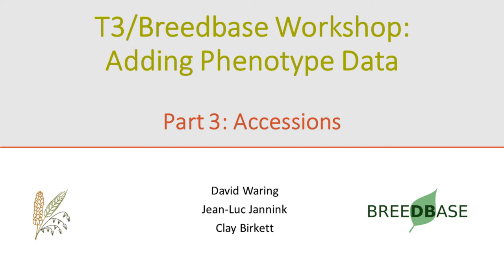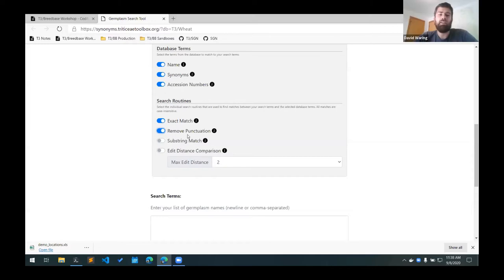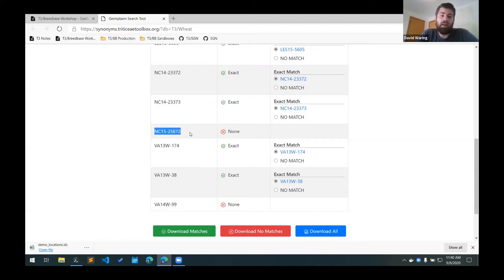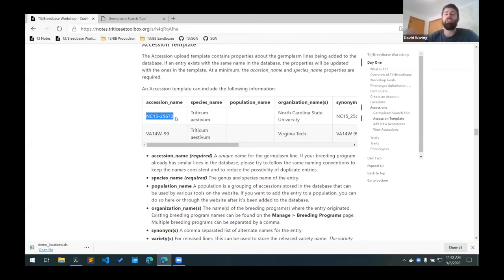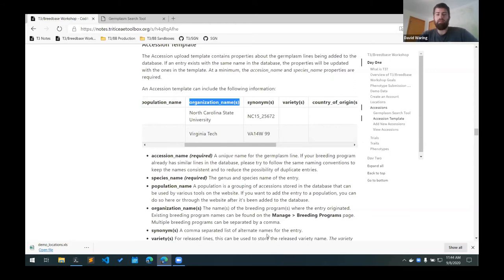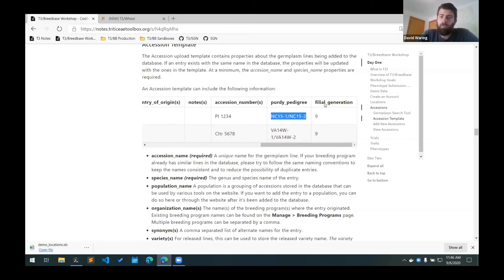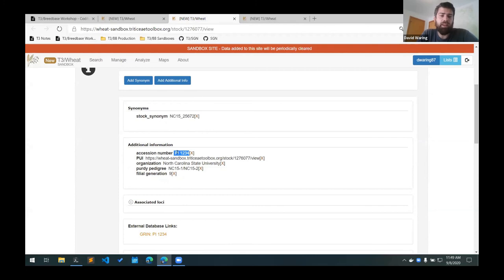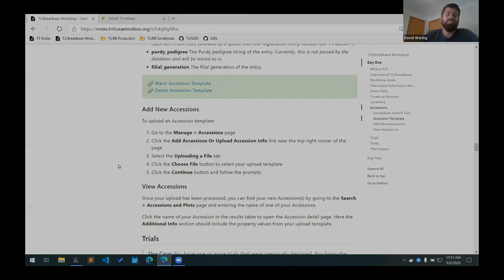Part3 - Managing Accessions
T3 Breedbase Workshop Sept 2020.